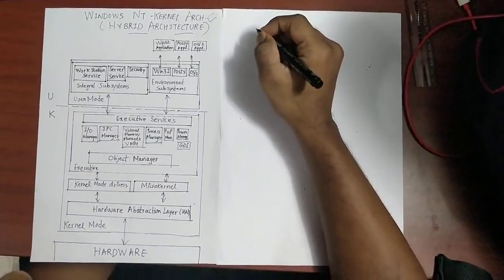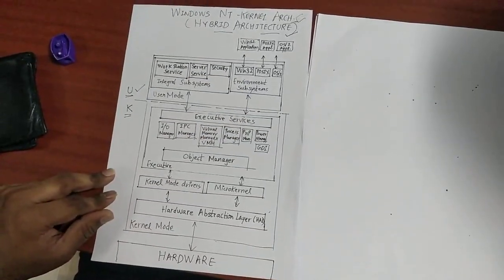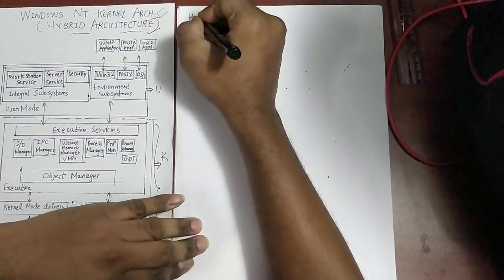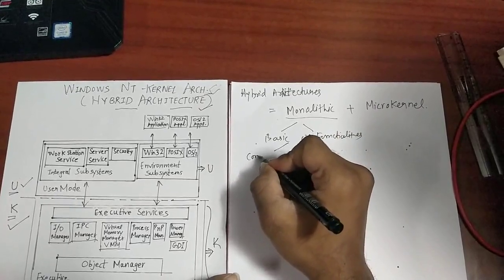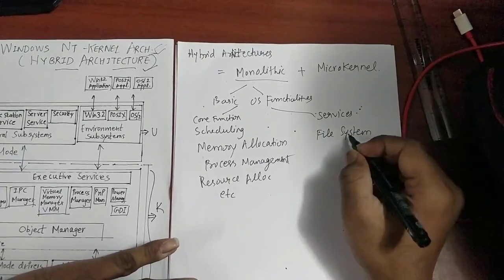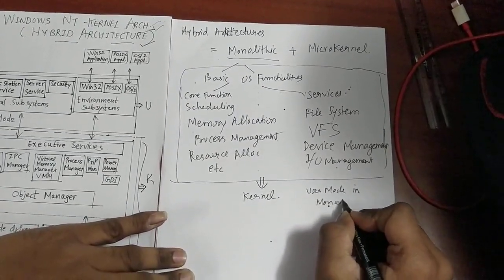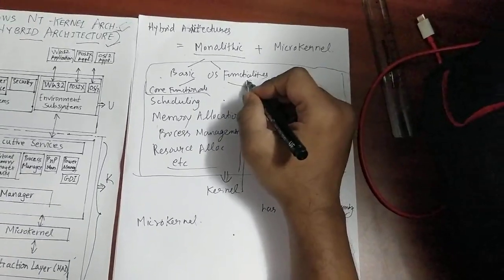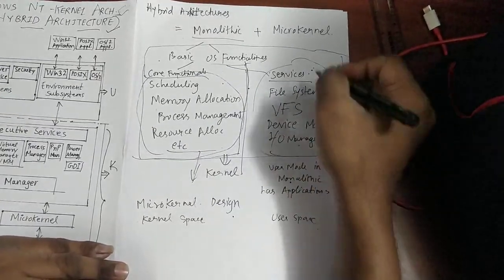Windows Kernel Architecture part1